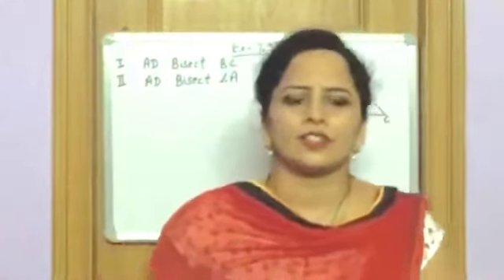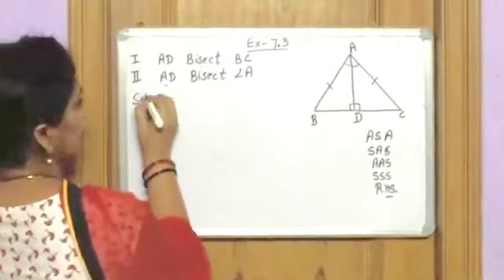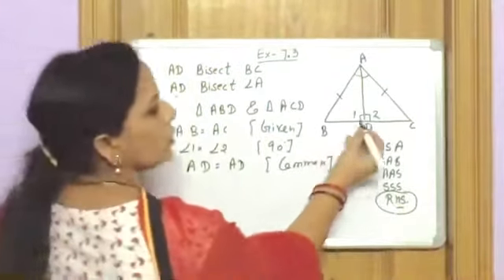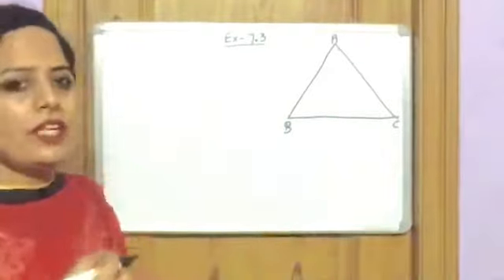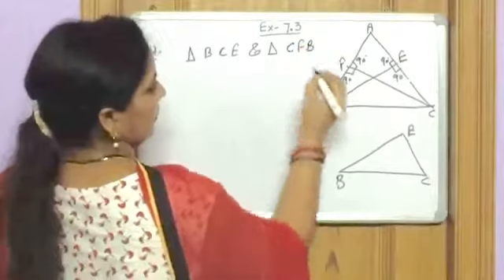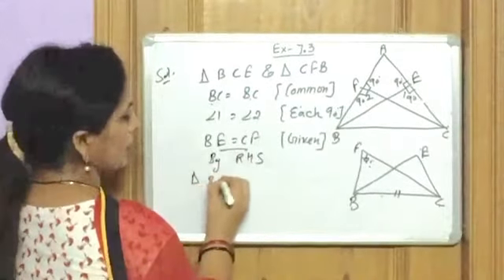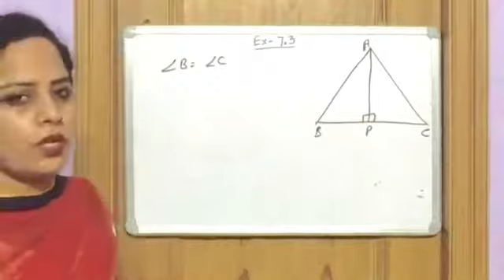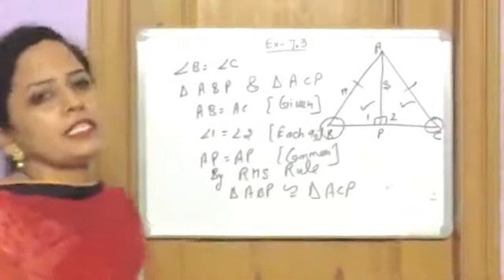25 June 2020